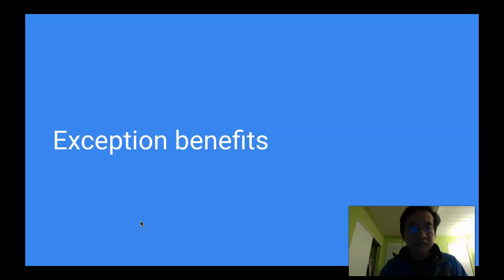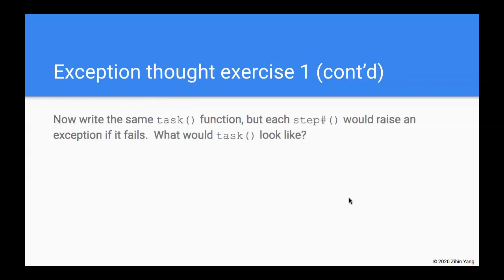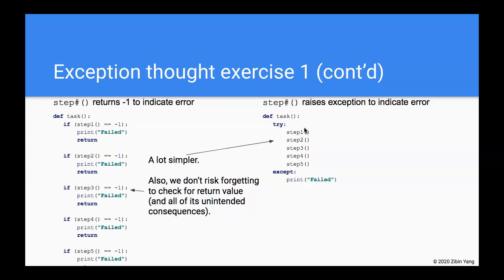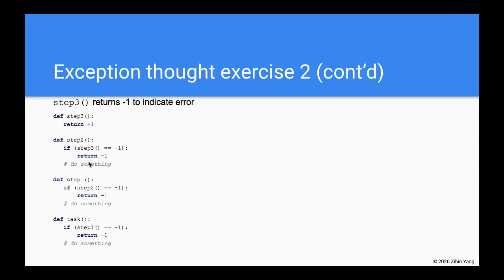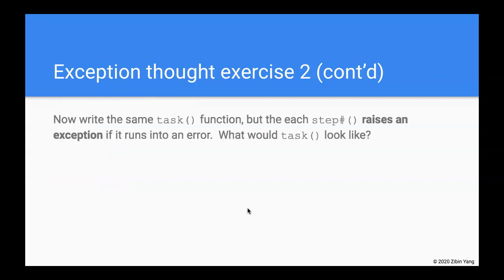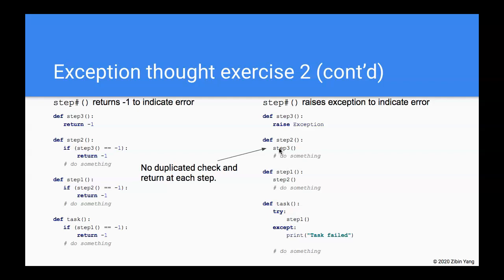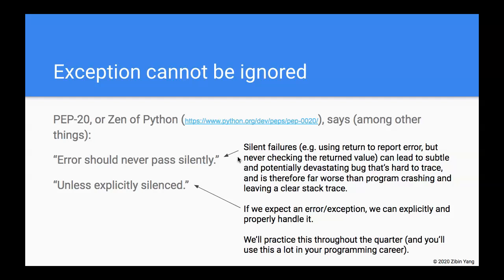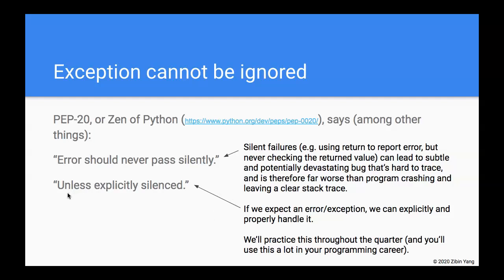CS3A, Week 9, Exception benefits